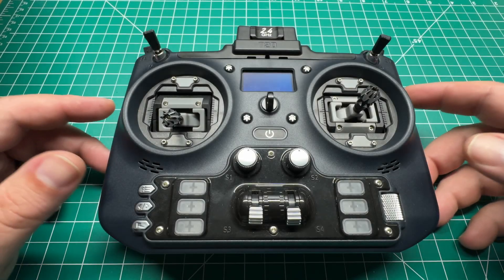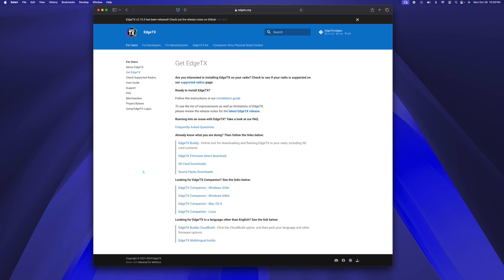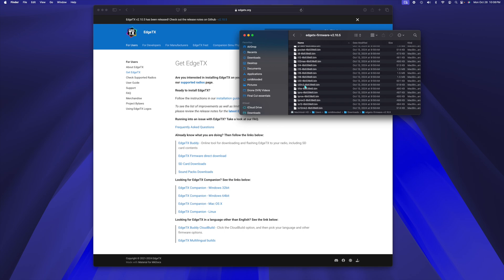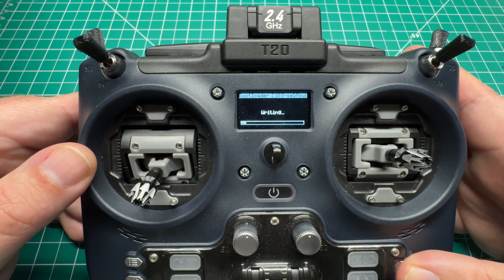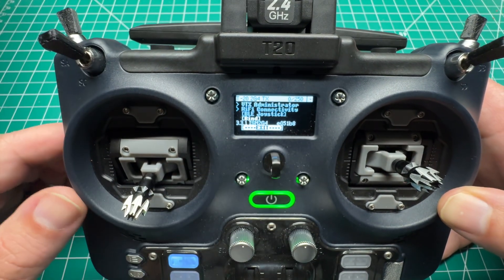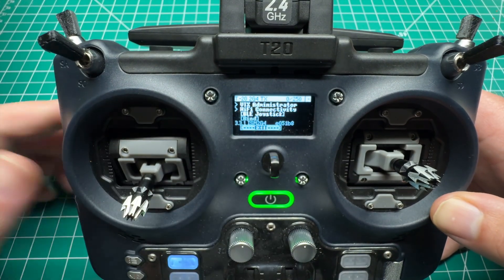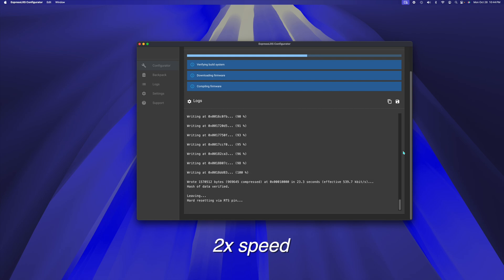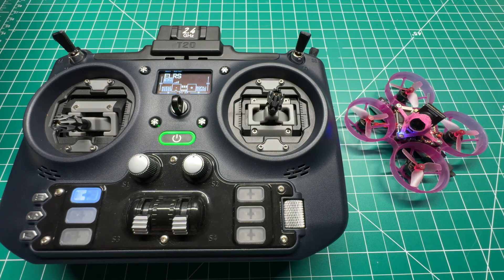How to Update Your Jumper T20 Transmitter the Easy Way: EdgeTX and ELRS